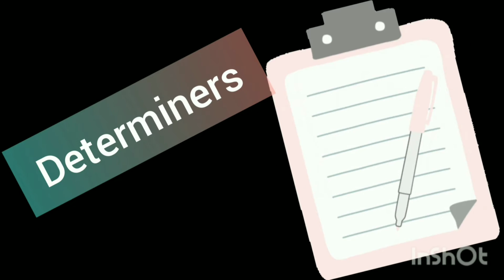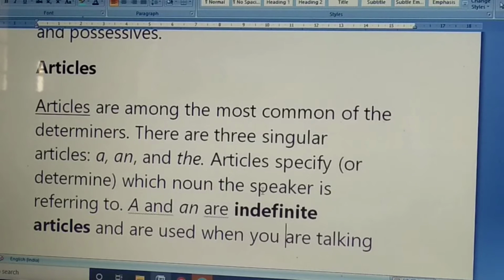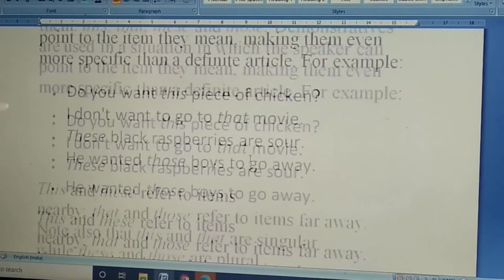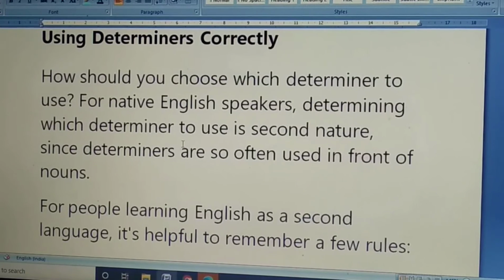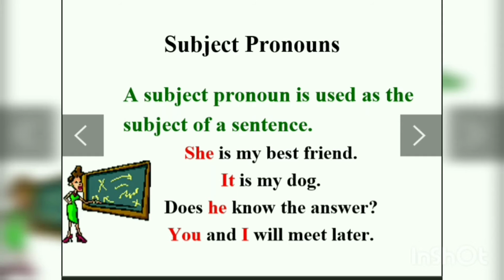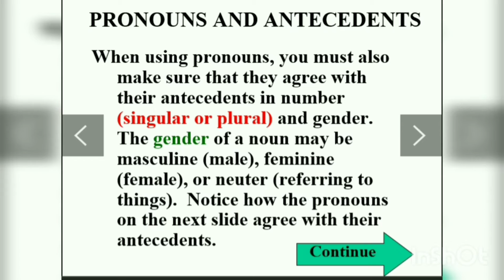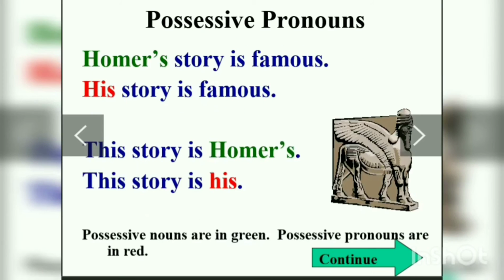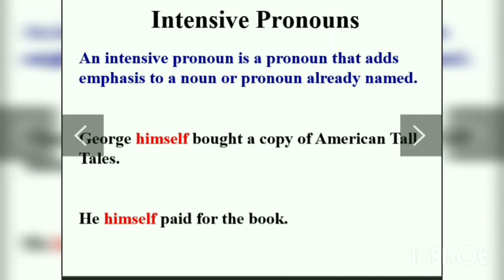9th february class 11 Albert Einstein at school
9th february class 11 Albert Einstein at school